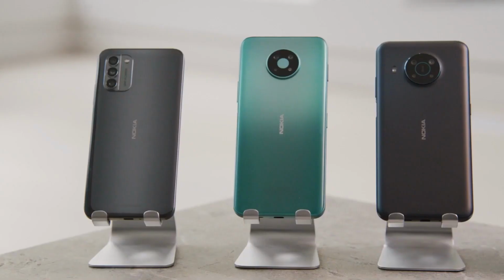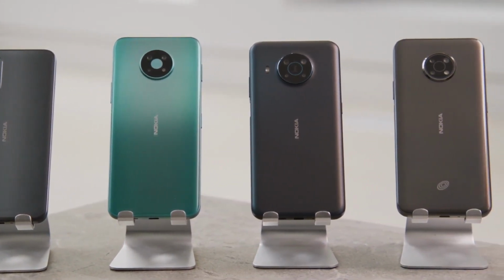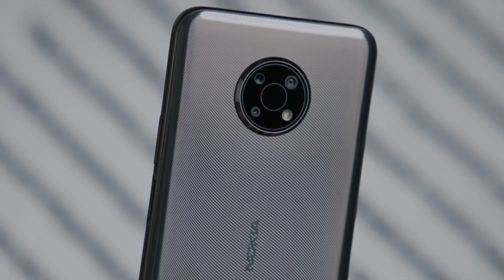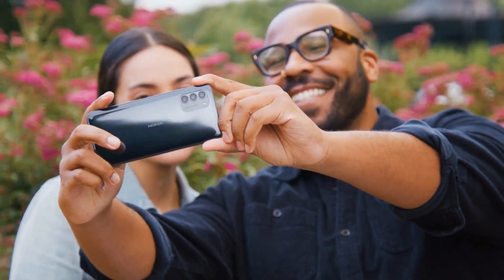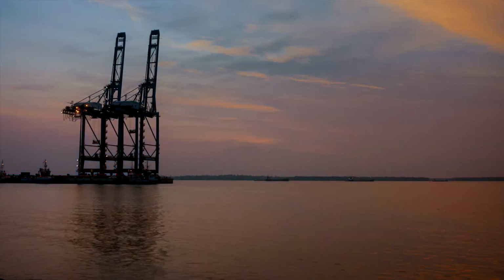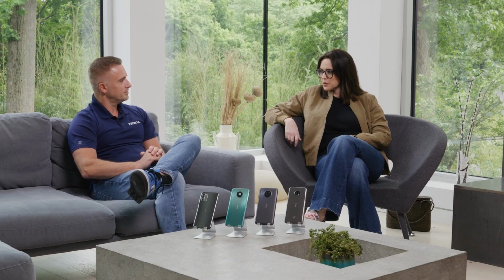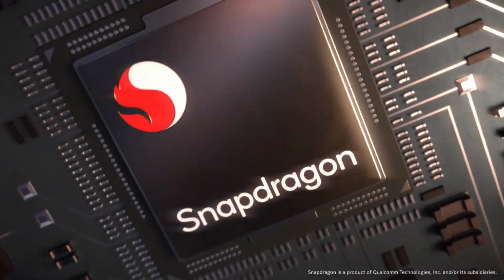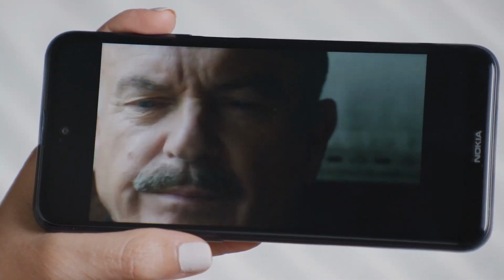LetsTalk - Nokia 5G phones